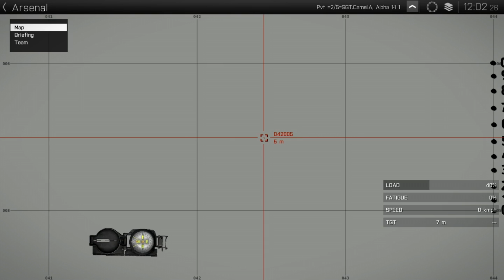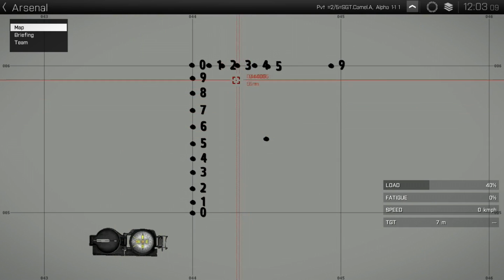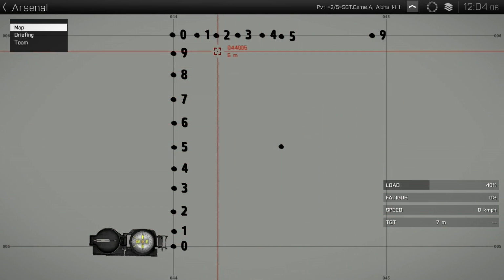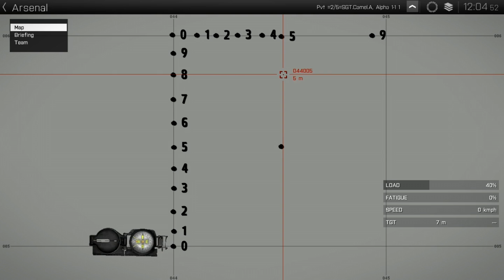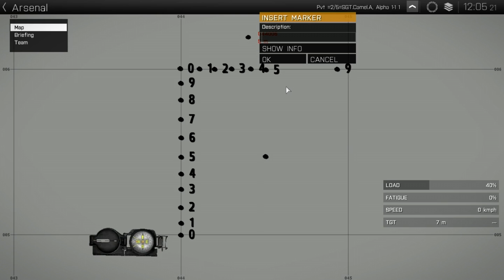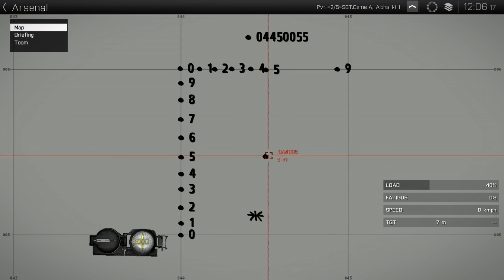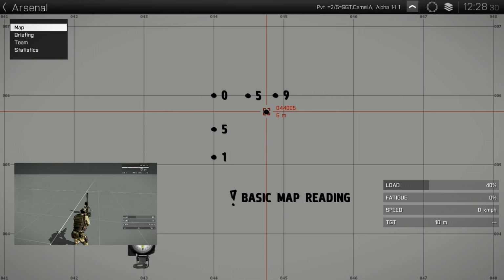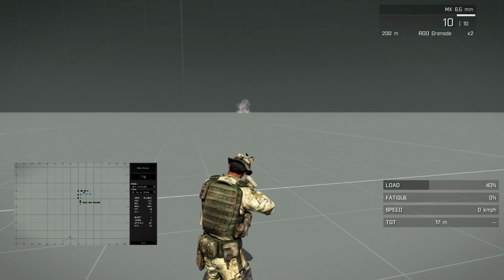ARMA 3 | ARMA Reforger GUIDE FOR NEWBS: MAP READING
There is no shame in being a newb, hopefully this guide will help you better understand reading 8 digit coordinates for use in map reading.